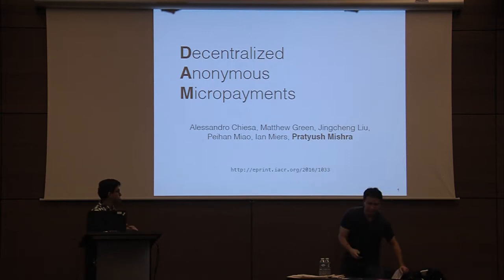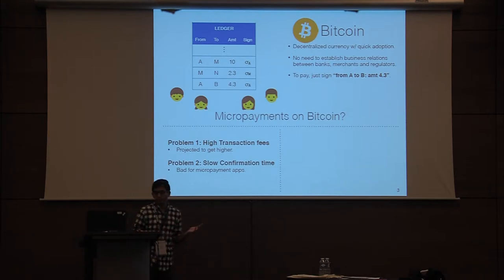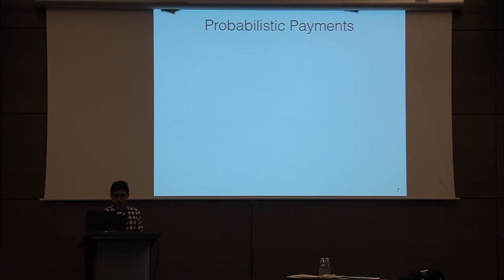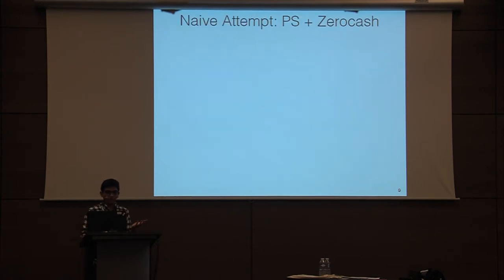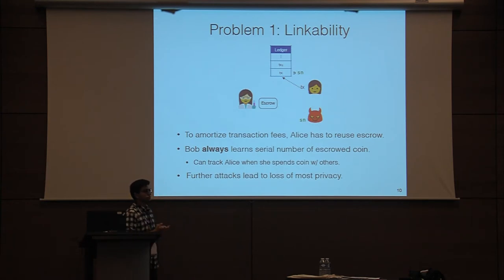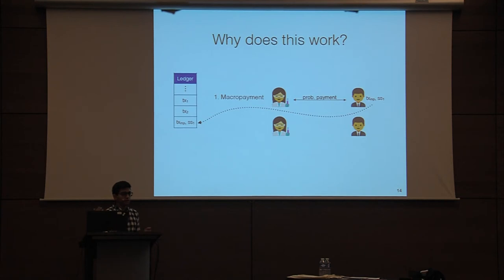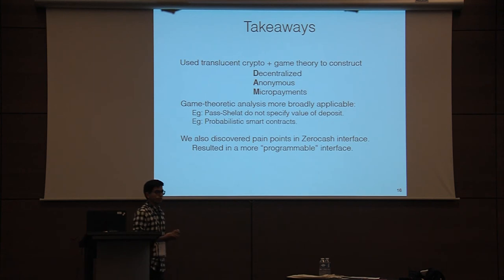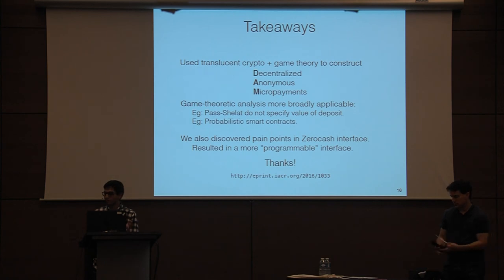Decentralized Anonymous Micropayments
Paper by Alessandro Chiesa and Matthew Green and Jingcheng Liu and Peihan Miao and Ian Miers and Pratyush Mishra, presented at Eurocrypt 2017.